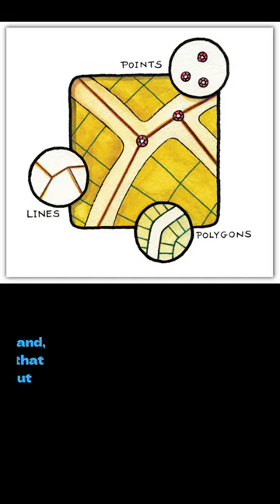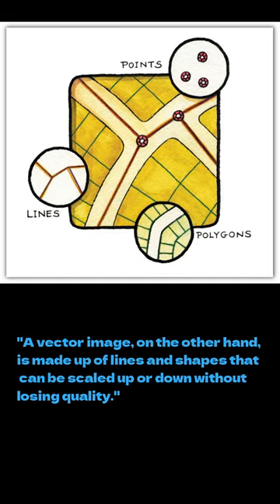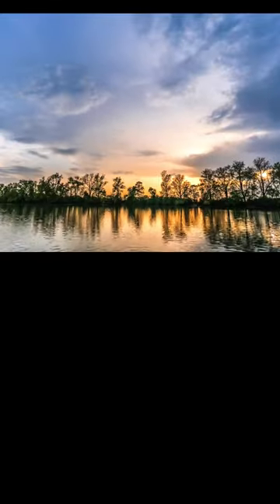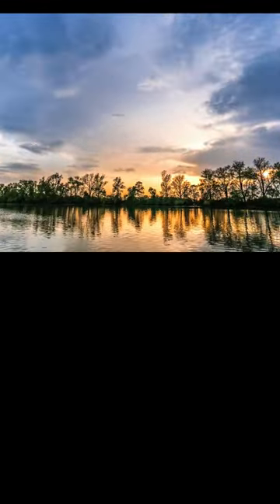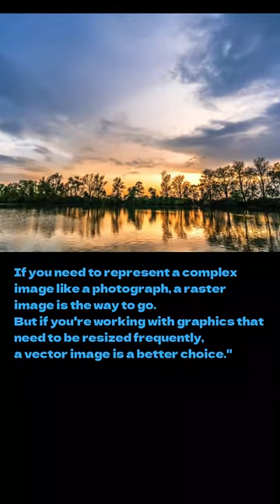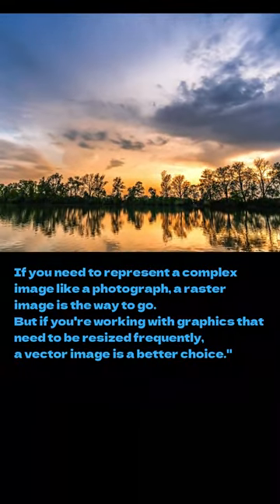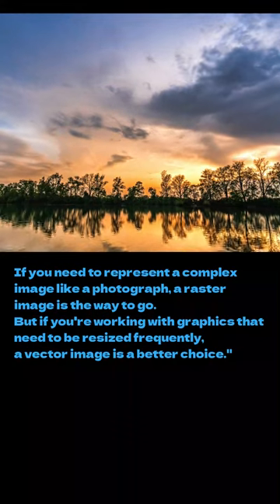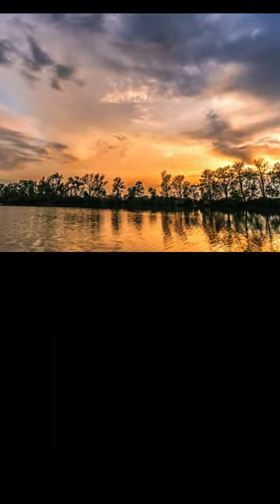RASTER VS VECTOR :CHOOSE THE RIGHT FORMAT FOR YOU PROJECT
RASTER VS VECTOR :CHOOSE THE RIGHT FORMAT FOR YOU PROJECT geomaticsengineering gis remotesensing🔥🔥For